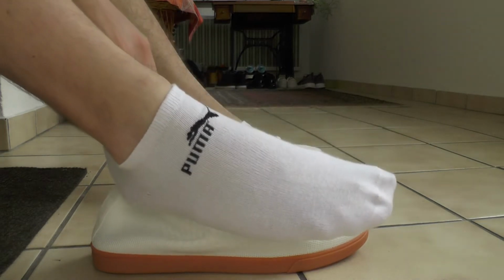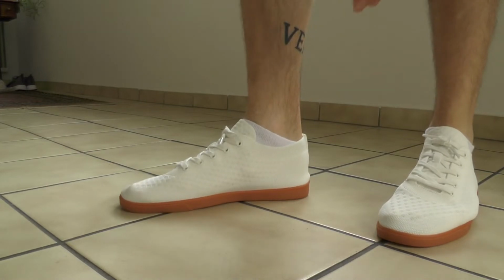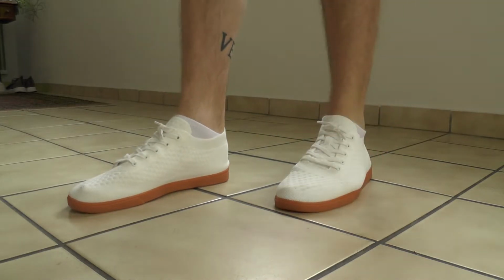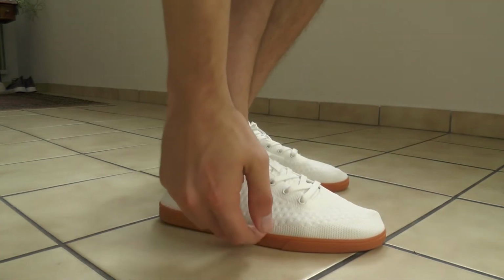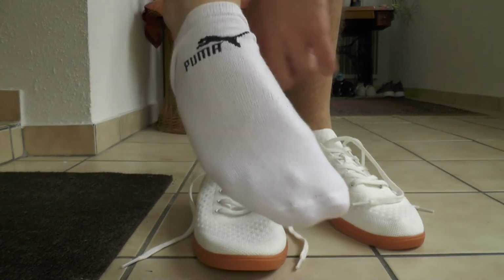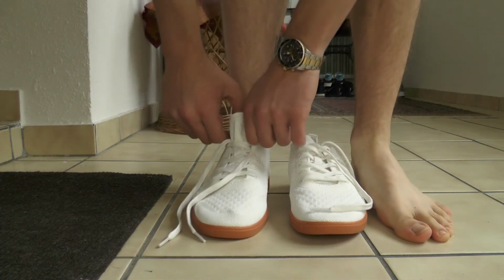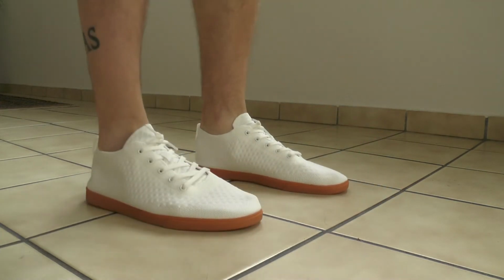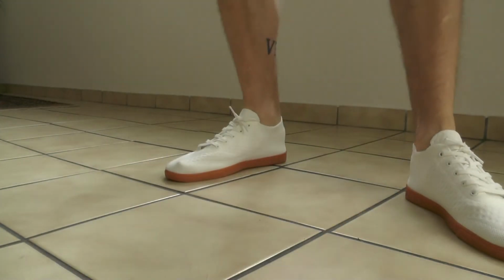SUAVS The Zilker Gum With vs Without Socks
SUAVS The Zilker test but not any test. It is FINALLY time again for a With versus Without Socks test right here on My Sneaker. I got the SUAVS The Zilker Gum in the white color way. Super clean and beautiful sneakers. Now we have to find out how they perform.